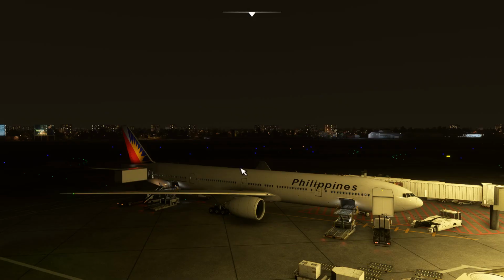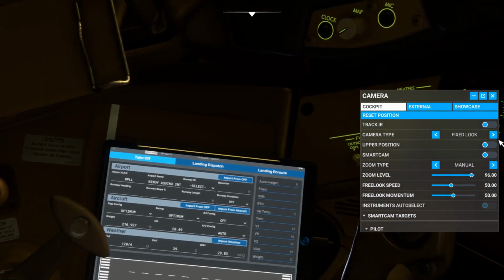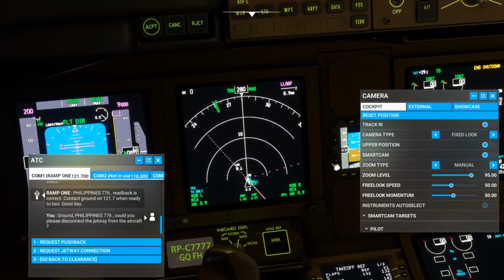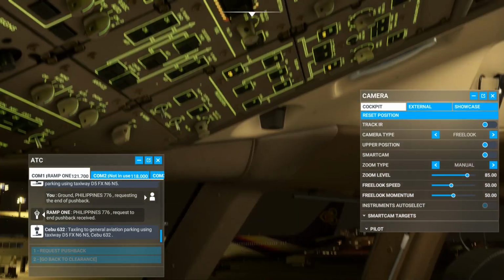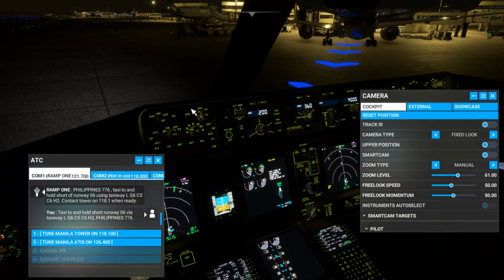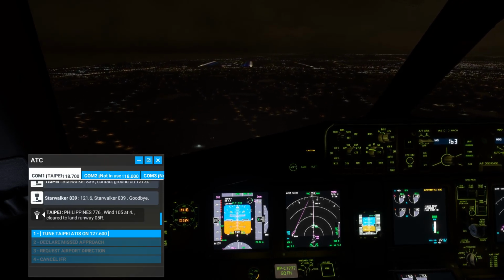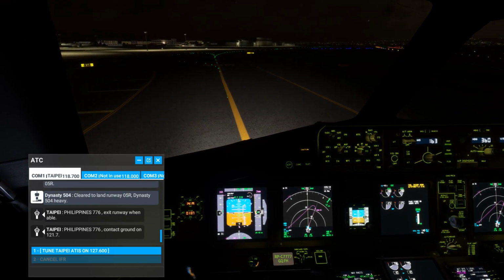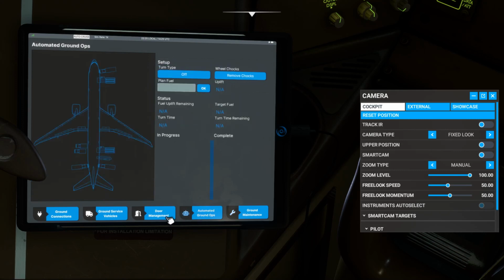PMDG 777 First Flight: New Plane in MSFS 2020! | PMDG 777-300 Manila (NAIA) to Taipei Taoyuan Int'l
In this video, I'm trying out the Microsoft Flight Simulator 2020 PMDG 777-300! I'm taking a short flight this time, from Manila to Taipei, to try out the basics of the PMDG 777. Let's hop in and see what's up!